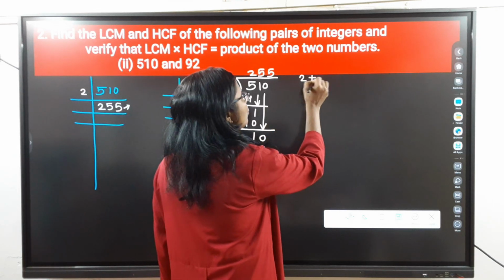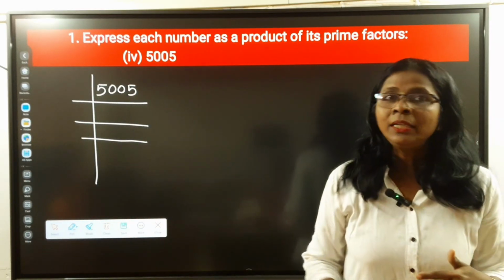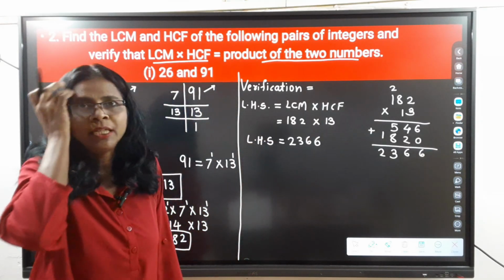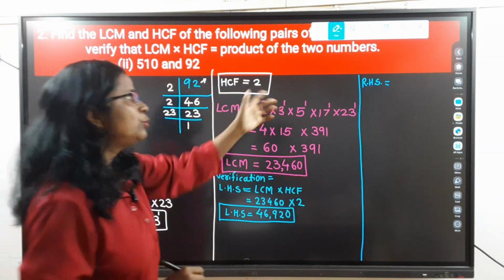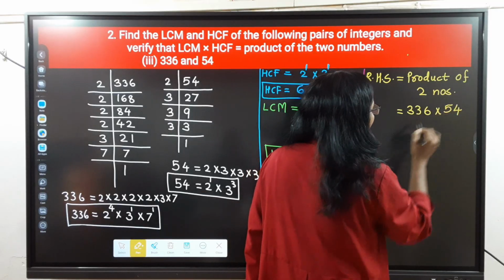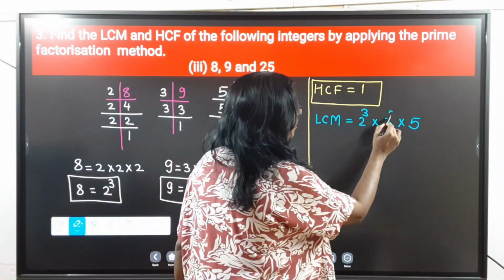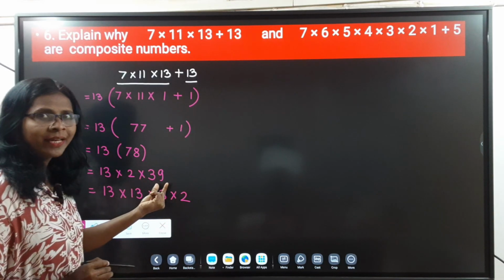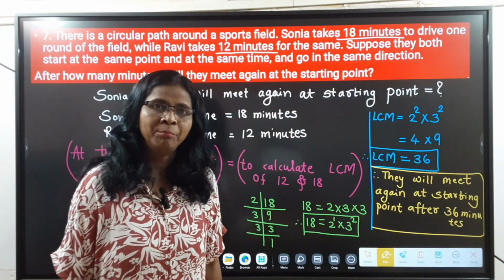Easiest Method To Understand | Class10 NCERT | Exercise 1.1|Chap.1 Real Numbers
This video is of chapter 1 Real Numbers of class10 ncert maths .
It is the easiest Method to understand exercise 1.1 of Real Numbers.

•step by step solutions of exercise 1.1 real numbers .
•essential tricks and shortcuts to solve problems faster.
•understanding instructions of the given examples.
•step by step explanations of exercise 1.1
•perfect explanations of exercise 1.1.

Exercise 1.1 Real Numbers including questions.
•express number as a product of its prime factorisation.
•find lcm .
•find hcf.
•verify lcm×hcf=product of two numbers.
•find lcm and hcf by prime factorisation method .
•if hcf is given then find lcm.

Time Planning:
00:00  = introduction
01:31  =  Q.(1)i
03:35  =  Q.(1) ii
05:17  =  Q.(1) iii
08:36  =  Q.(1)iv
11:16  =  Q.(1)v
13:28  =  Q.(2)i
19:18  =  Q.(2)ii
28:07  =  Q.(2)iii
36:38  =  Q.(3)i
39:50  =  Q.(3)ii
42:27  =  Q.(3)iii
45:33  =  Q.(4)
48:54  =  Q.(5)
52:00  =  Q.(6)

Channel Name:
class10 ncert ssc maths with sujatag